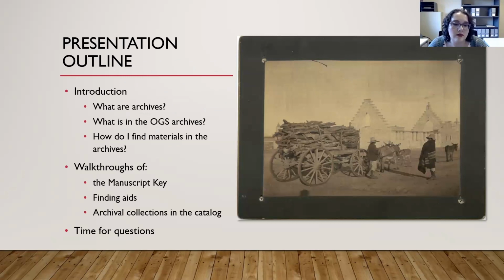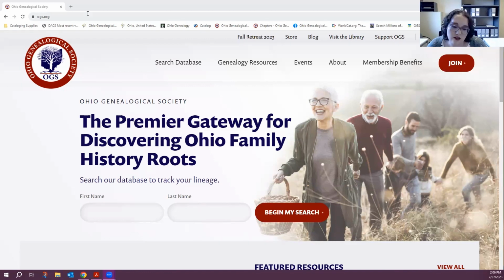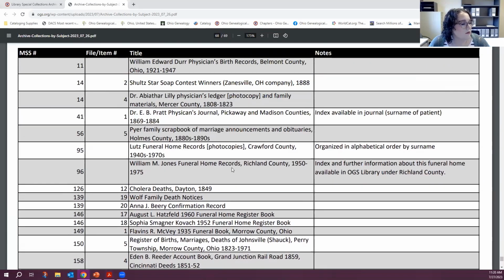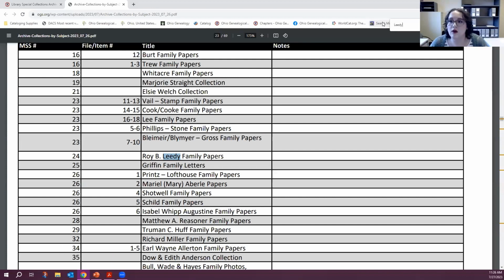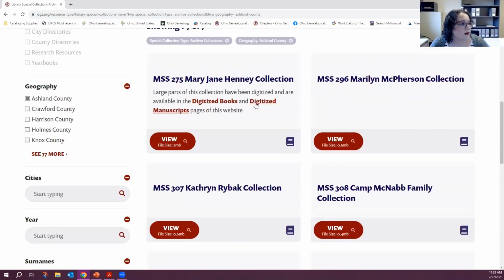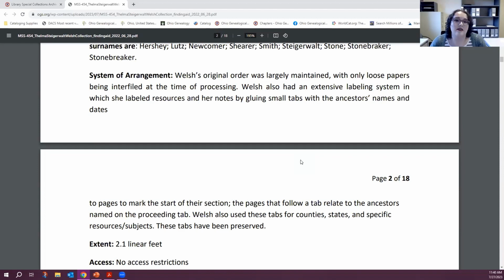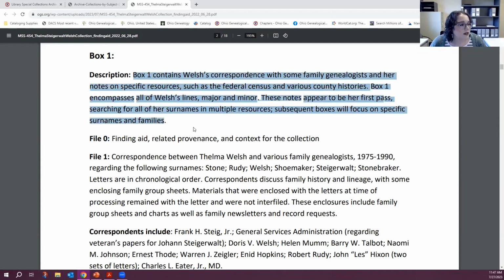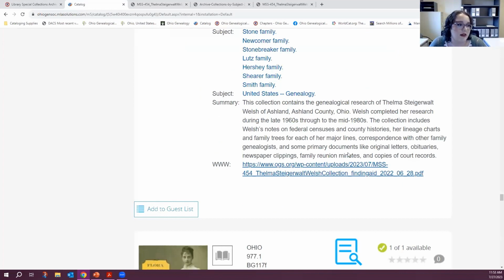Unearthing Family Stories: Navigating the OGS's Manuscript Key and Finding Aids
A guided walkthrough of the Ohio Genealogical Society’s new OGS archive manuscript key and finding aids with OGS Archivist Jenna Kish. This webinar will discuss the manuscript key and how to read and interpret finding aids using a few examples from Ohio Genealogical Society’s collection.